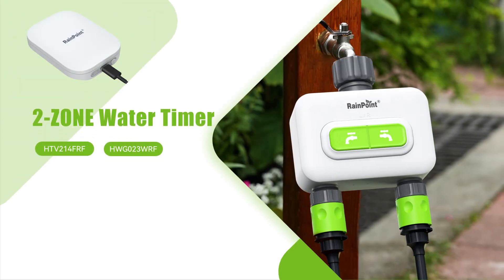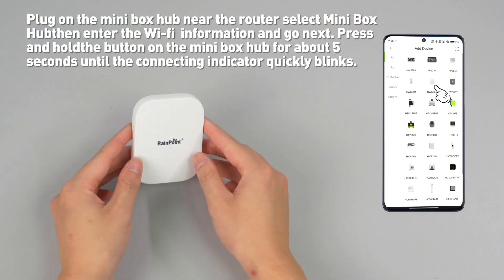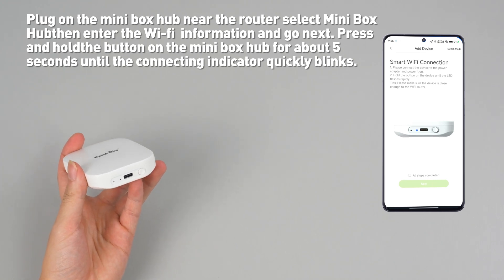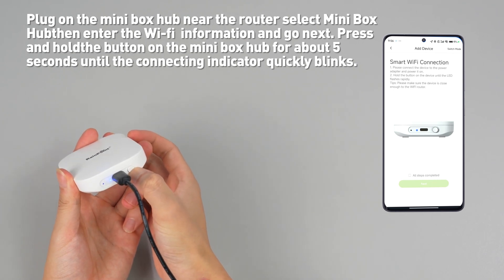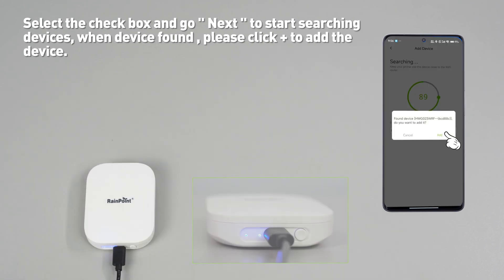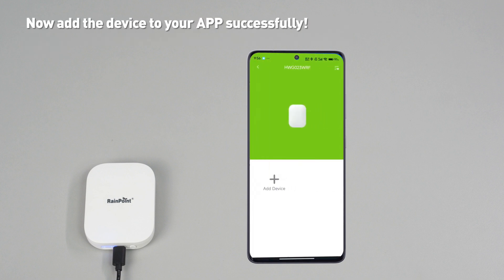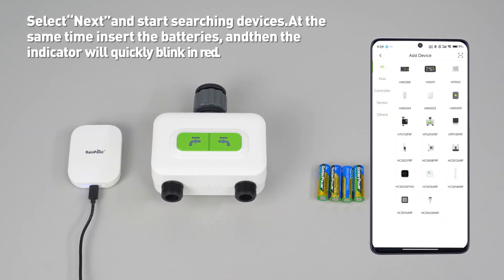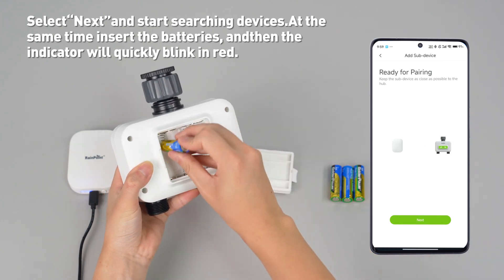RainPoint | How to setup the Smart Garden Two-Zone Water Timer.morethanwatersaving#2024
2024 New colorways.